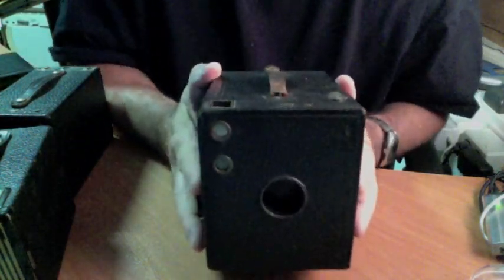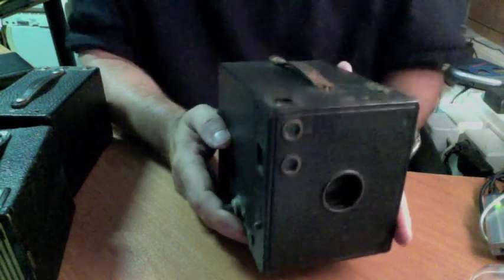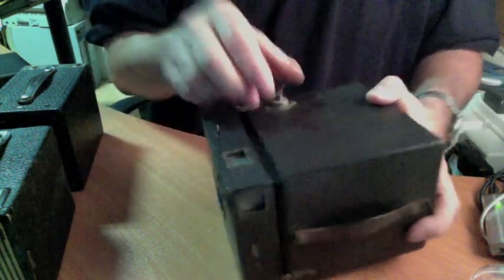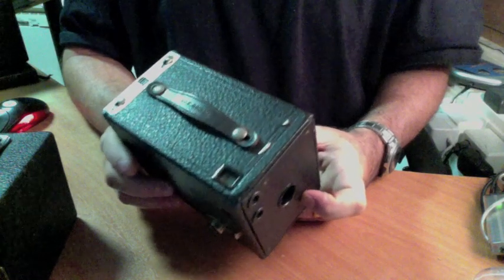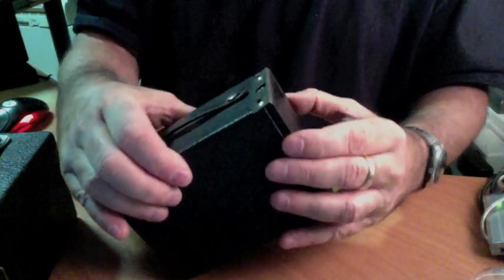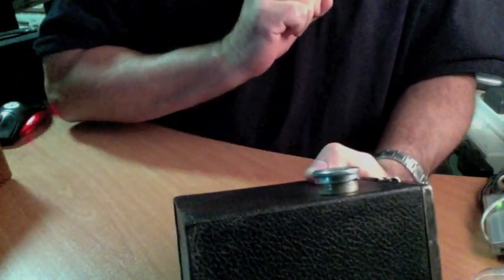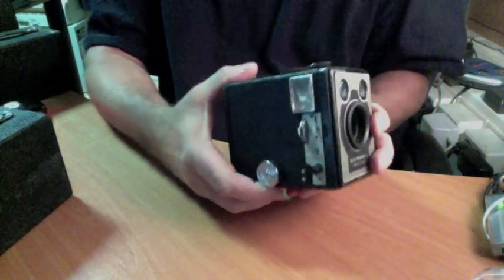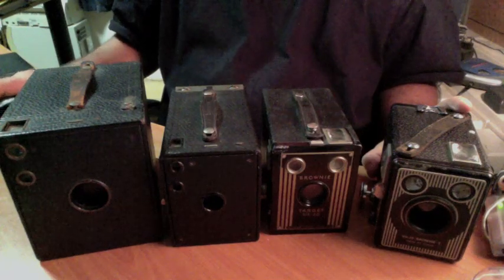How-To Open Different Kodak Brownie Box Camera Models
How-to open different model types of Kodak Brownie Box Cameras.  Many people have trouble getting into box cameras because of the winding knob and end up damaging the camera from forcing it.  Nothing should ever be forced on these cameras.